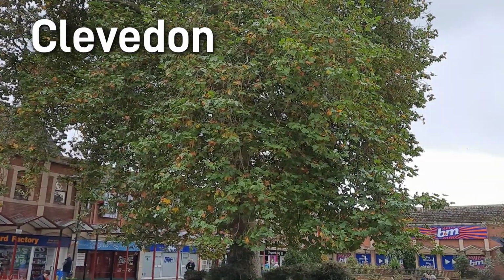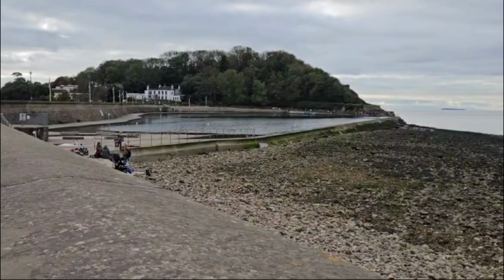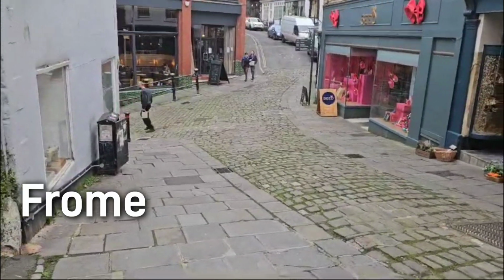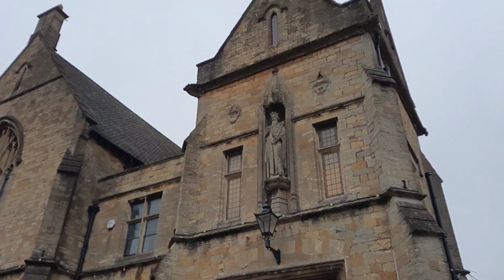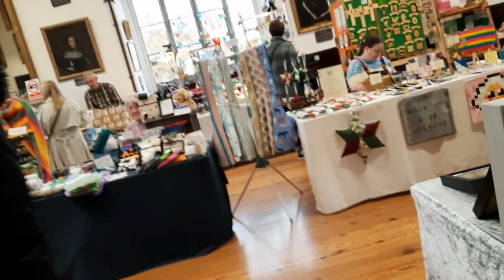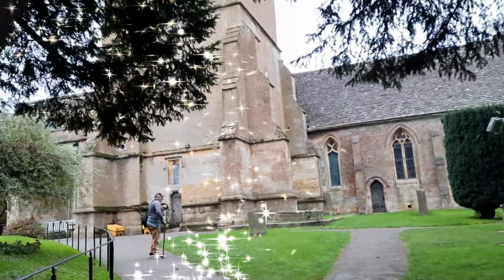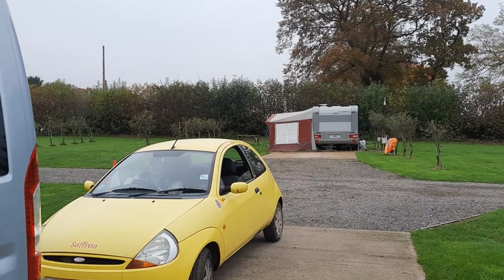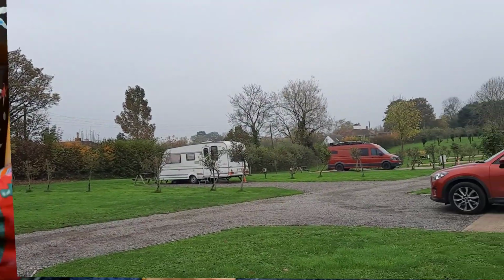Bye bye Somerset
Clevedon is a seaside resort on the River Severn with easy access from the M5. It has great views over the water to South Wales. The Town itself is a mix of old and new.

Frome in Somerset is a picturesque town, but very hilly. Chris and I did struggle with the hilly, cobbled roads, but if you're fit and healthy you wouldn't have any issues. The medieval streets are lined with stores, cafes and restaurants. It is surrounded by beautiful countryside.

We return to Warwickshire and spend a day in Stow-on-the-Wold, searching for the magic door.

A big thank you to all our our subscribers, old and new. We are very humbled that you watch our channel and love having you along with us.